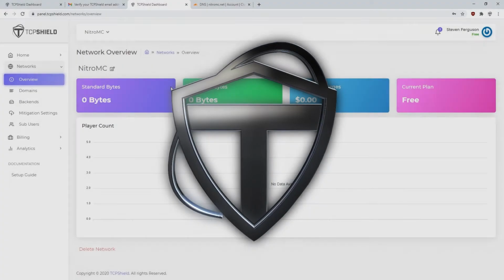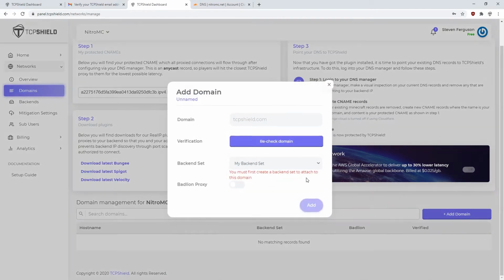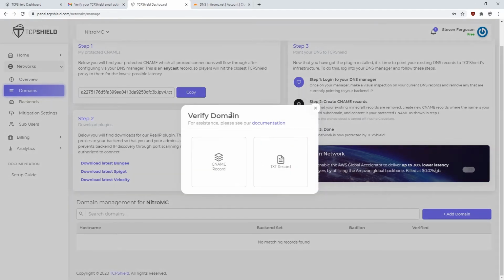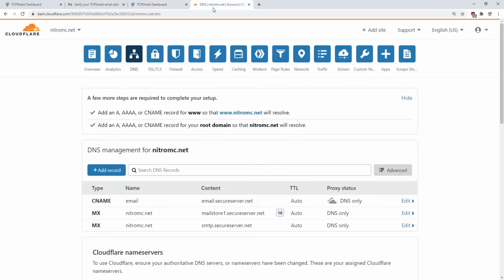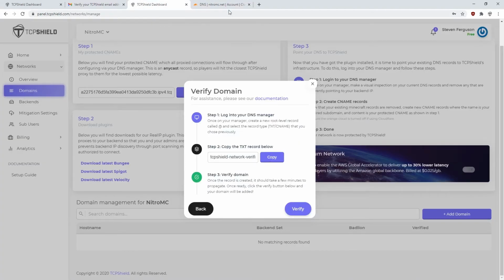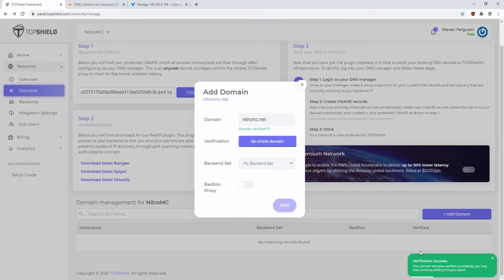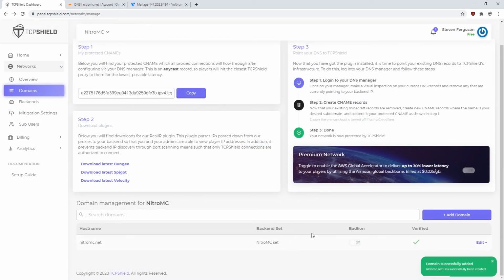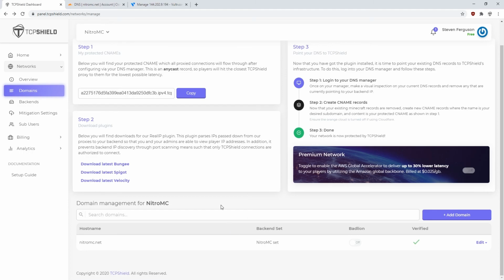Part 4: Adding a Domain